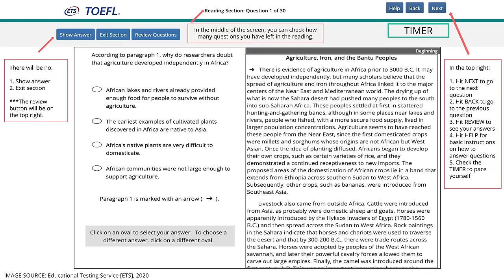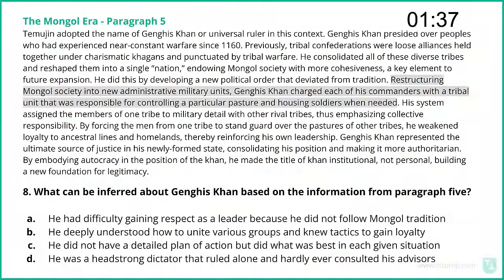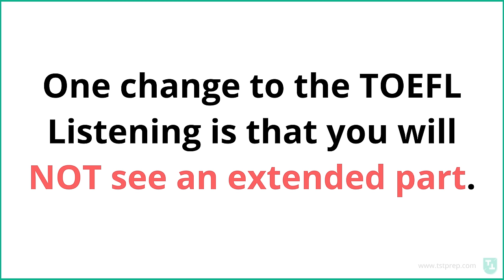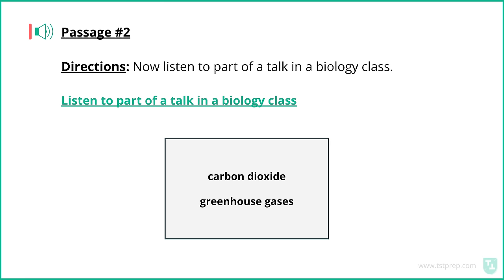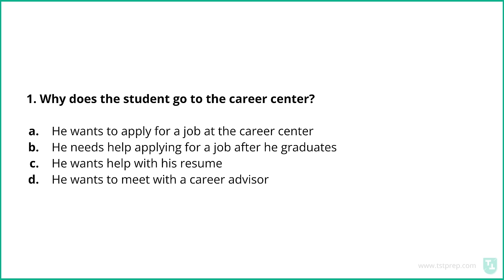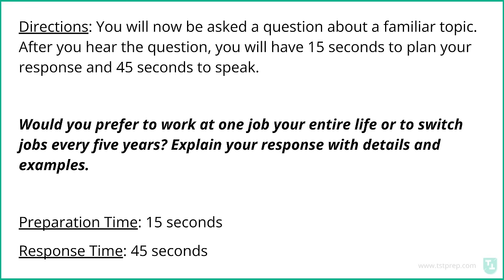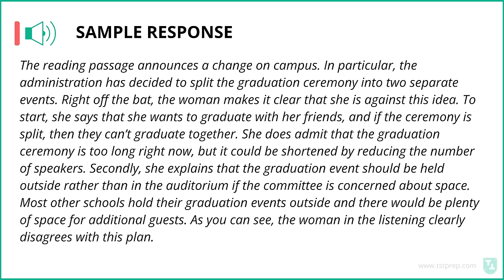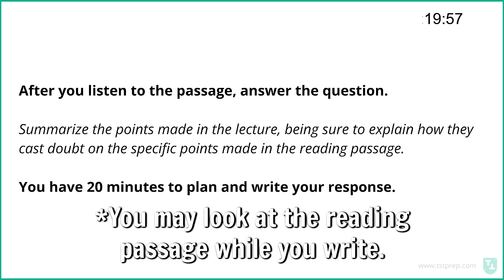TOEFL iBT Complete Test with Answers (#11)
My name is Josh MacPherson, Head Instructor at TST Prep, where our mission is simple: to help students like you get the TOEFL score you need as quickly and easily as possible.

And right now, get a pencil and a piece of paper ready because you are about to take a complete TOEFL Reading test.